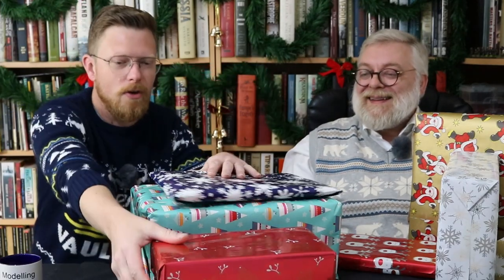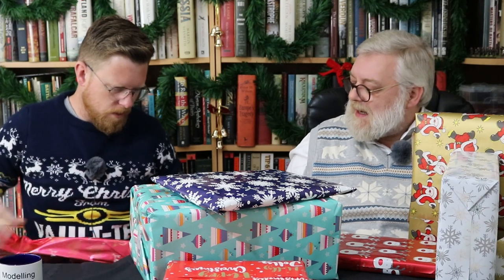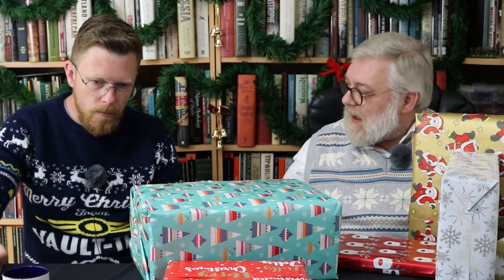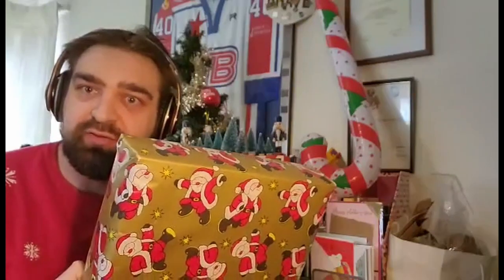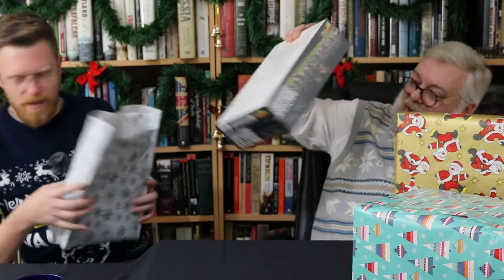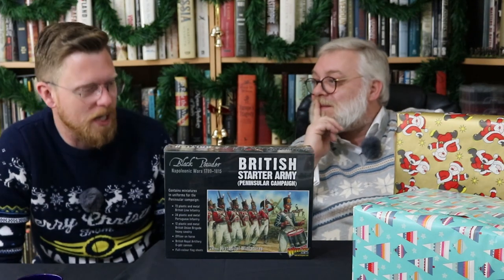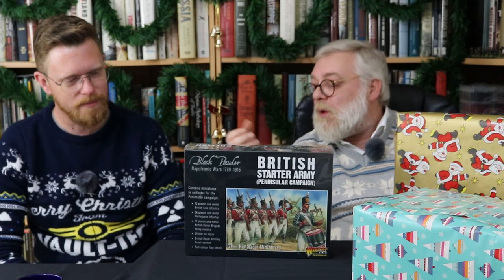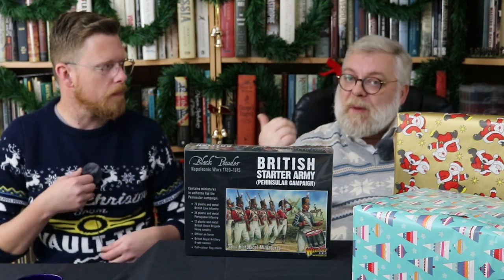Modelling for Advantage Christmas Update Show 2022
Kaiser & Jonny open up their Christmas loot and talk about the year ahead, the games we are planning to play and the updates to our armies and terrain.

00:00 Introduction
01:07 54mm WW2
03:06 Warhammer
09:12 Bolt Action
19:02 Napoleonics
25:30 Adeptus Titanicus
29:00 Future plans
31:20 Credits & bloopers